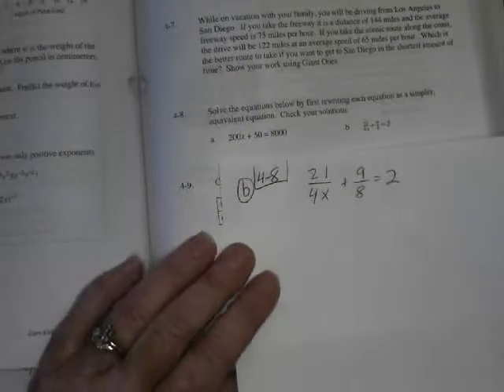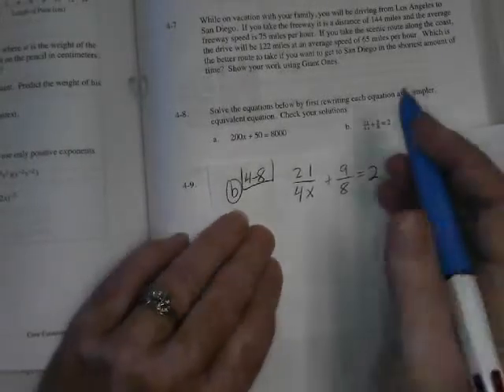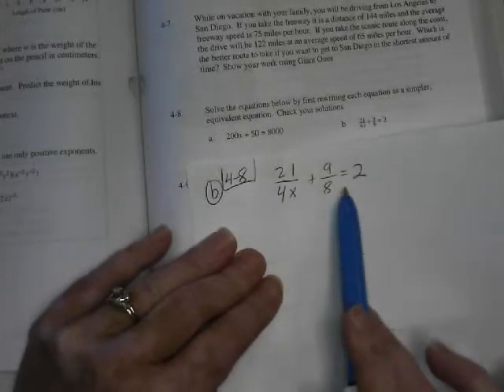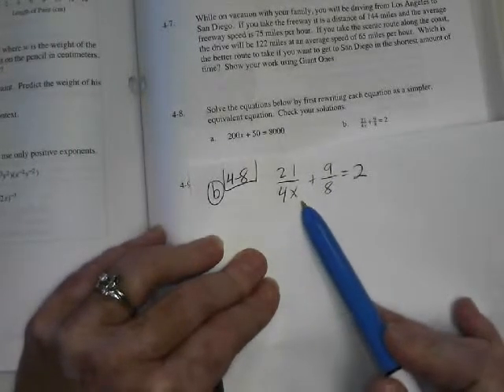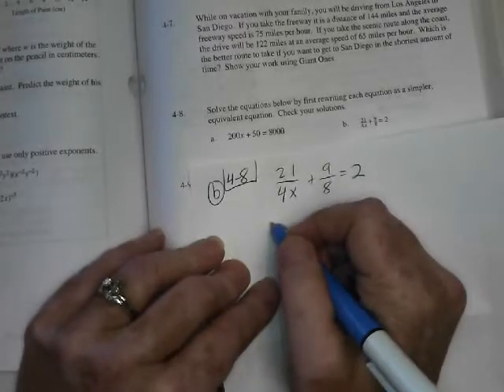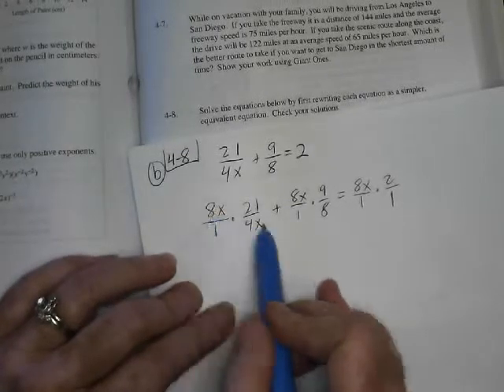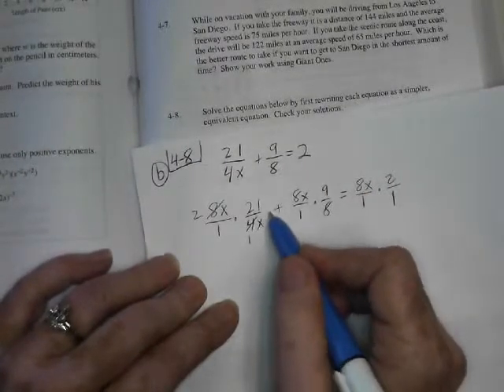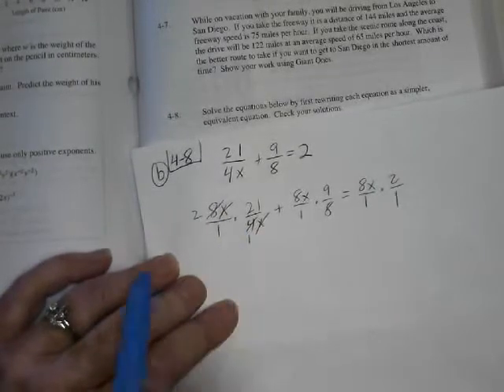Int 4 8b